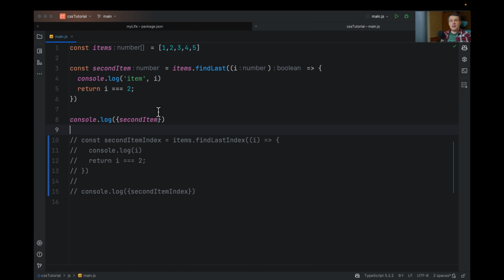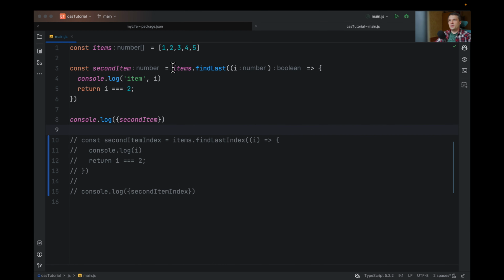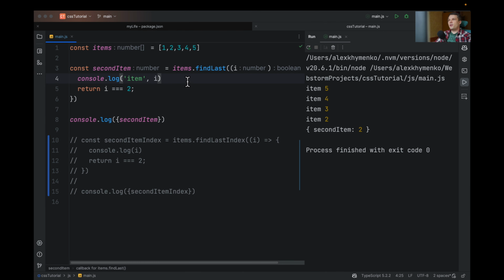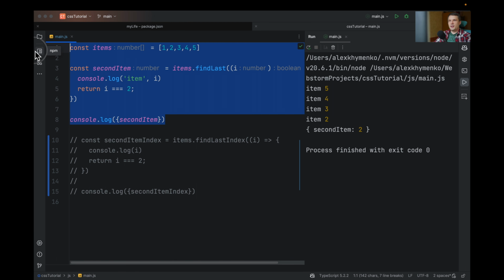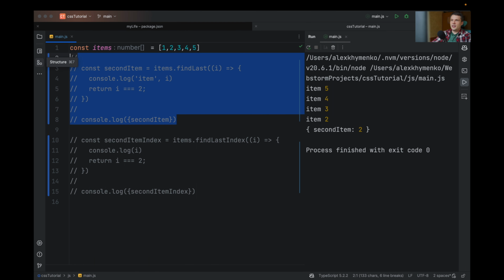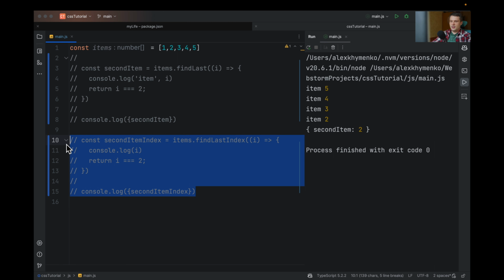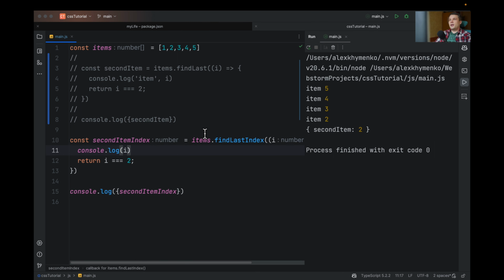Javascript - findLast, findLastIndex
Javascript tutorial. findLast, findLastIndex